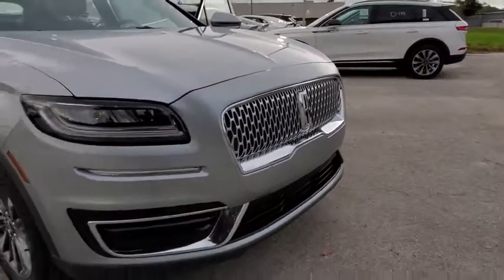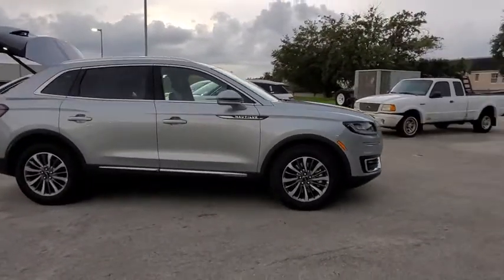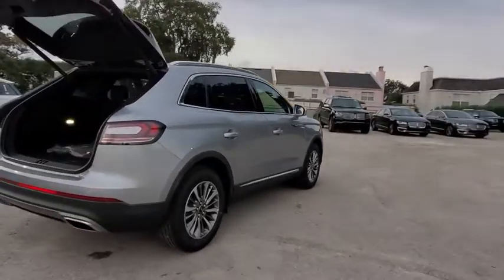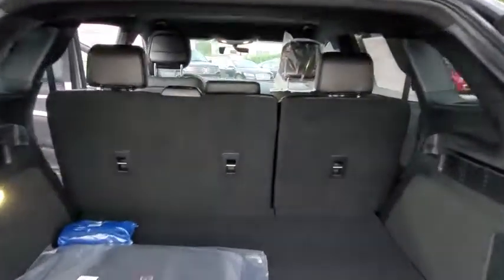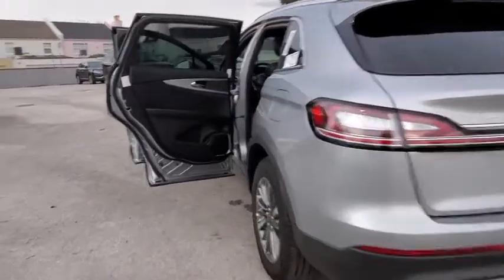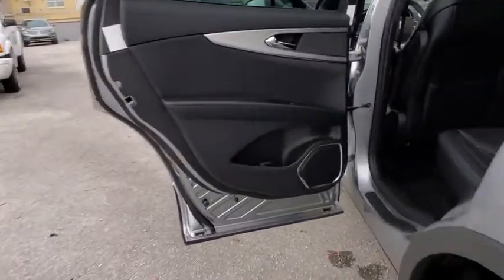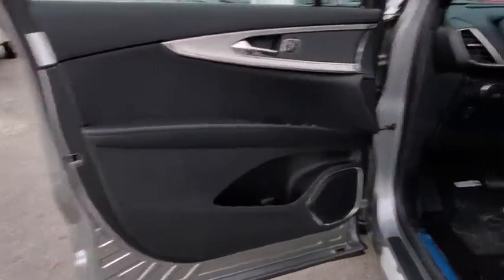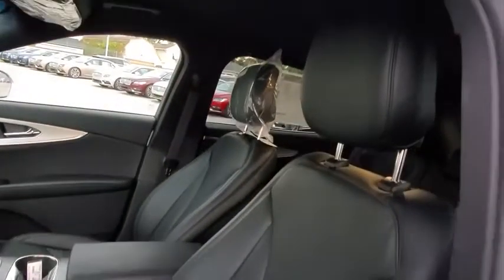2020 Lincoln Nautilus Winter Park, Longwood, Kissimmee, Windermere, Orlando, FL 200086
Silver Radiance New 2020 Lincoln Nautilus available in Orlando, Florida at Central Florida Lincoln. Servicing the Winter Park, Longwood, Kissimmee, Windermere, FL area.